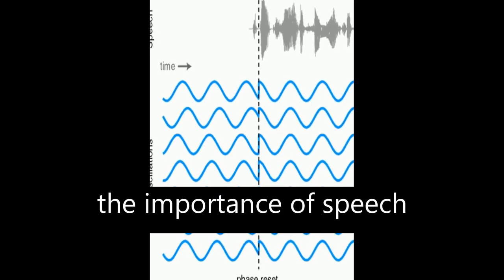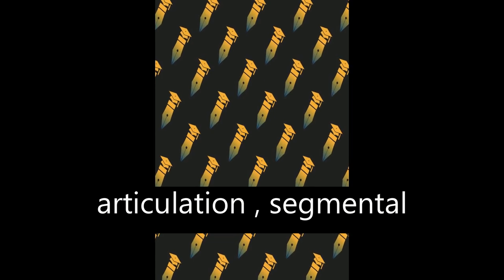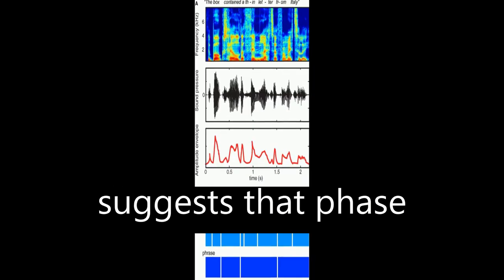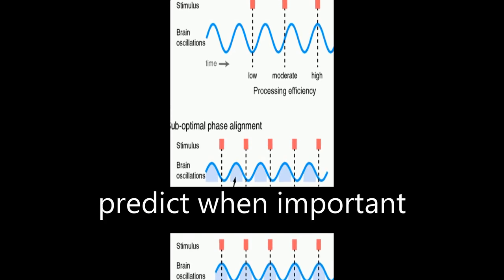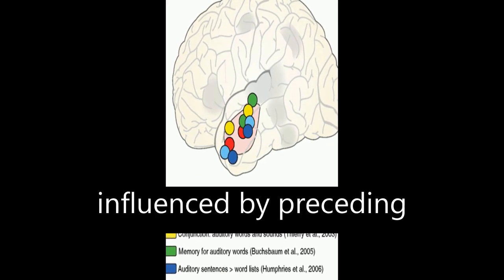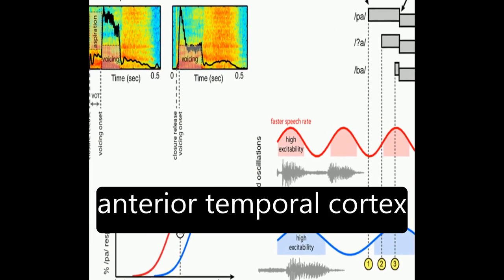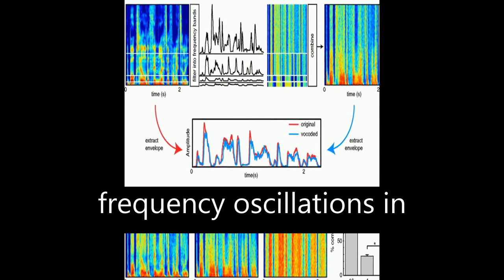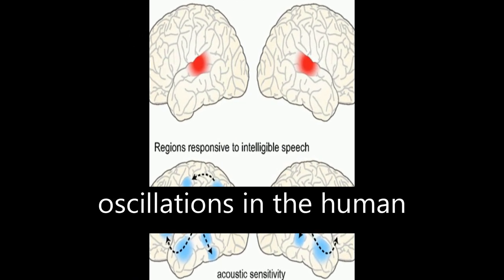Neural oscillations carry speech rhythm through to comprehension | RTCL.TV